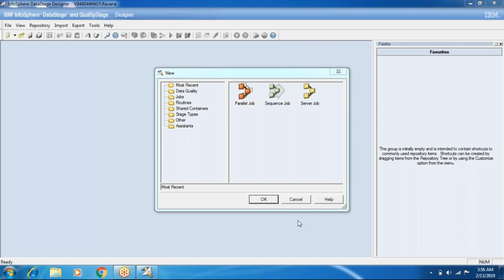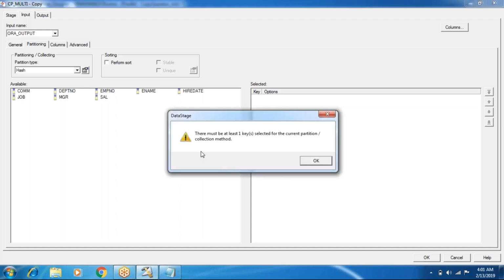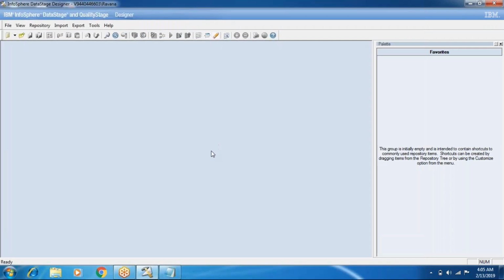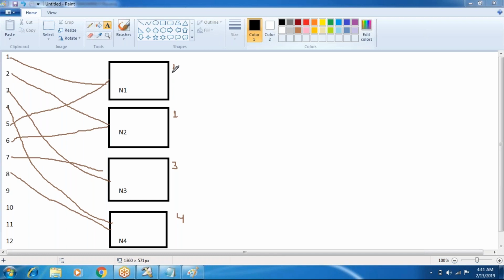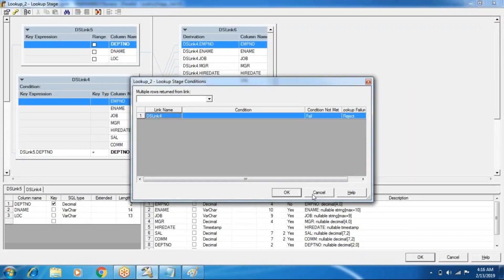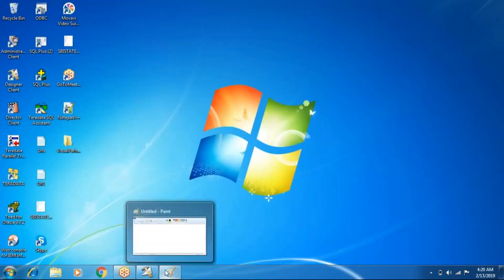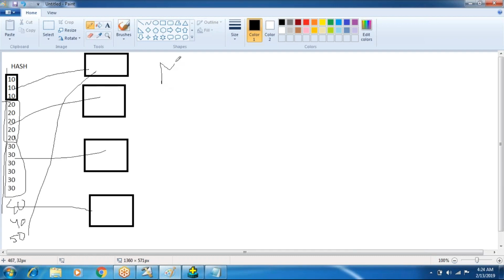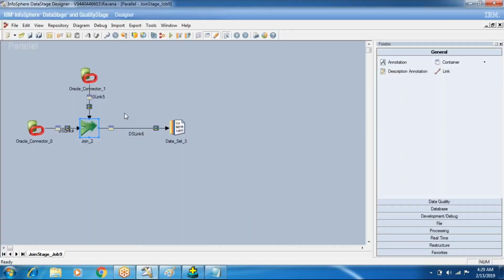partition in Datastage whatsapp for training+919590667156